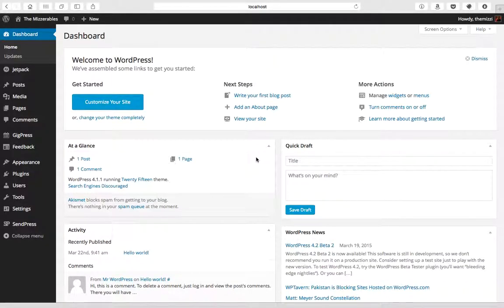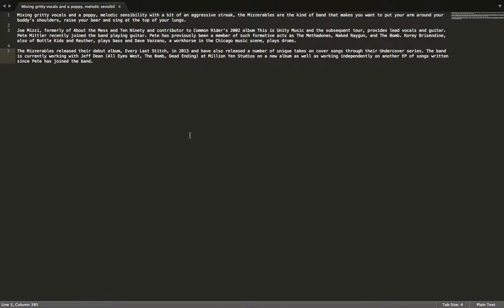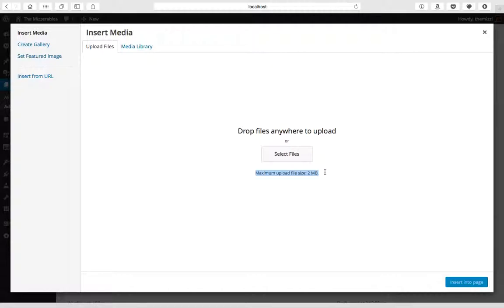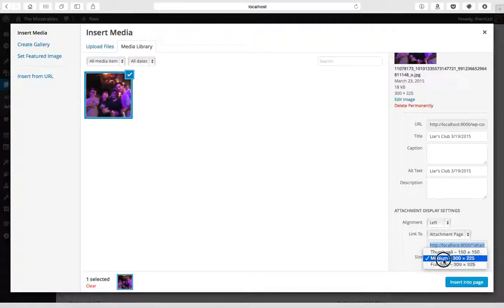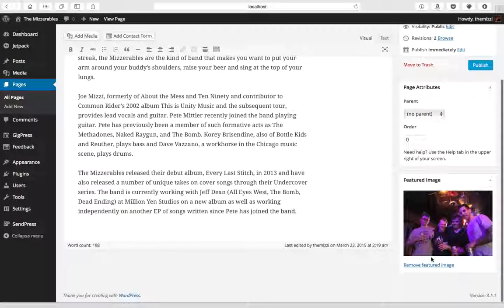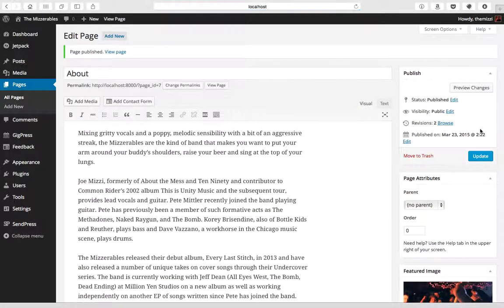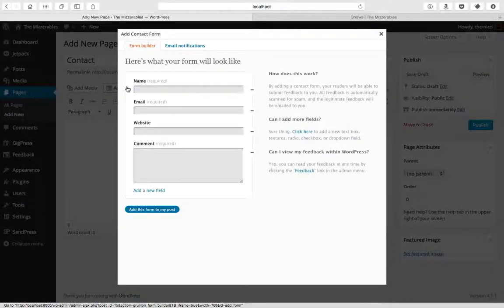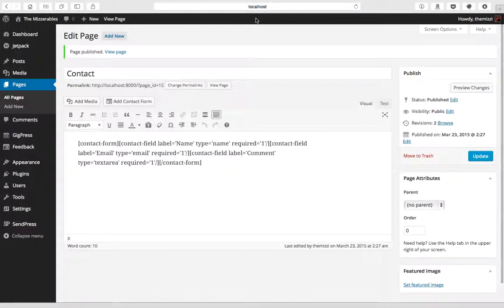How to Create a Killer Website for Your Band Using WordPress - Part 5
In this segment we discuss pages. Pages are where static content for your site should live. We also talk a bit about short codes and contact forms.